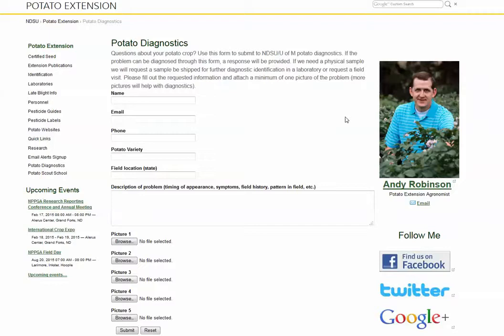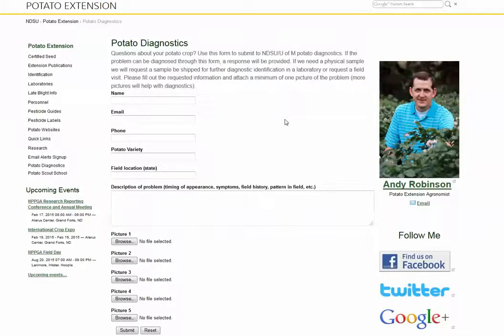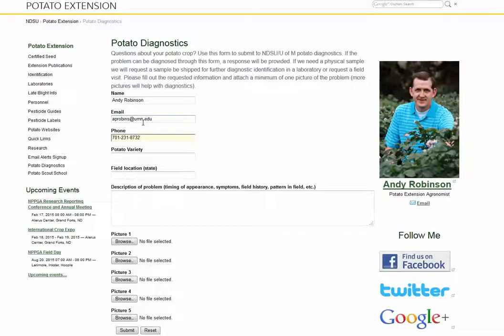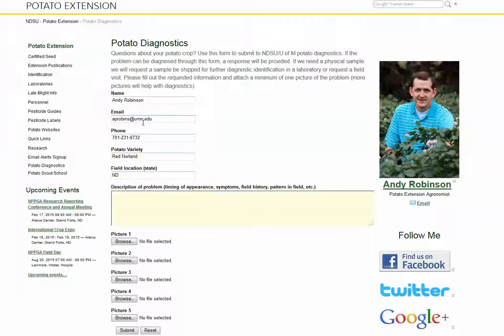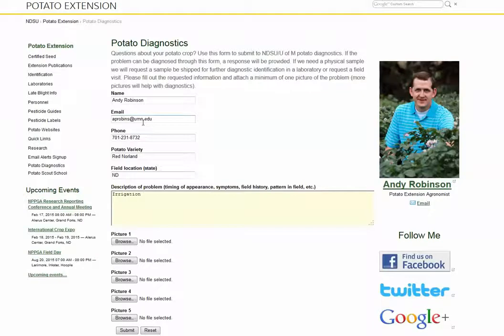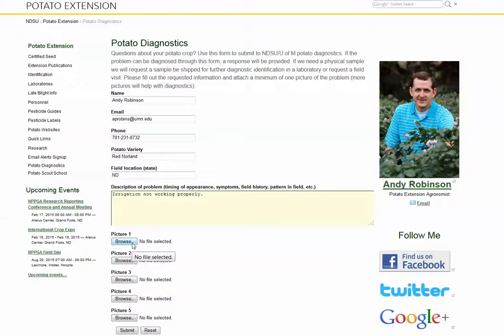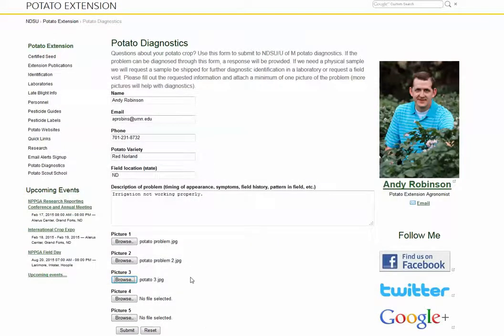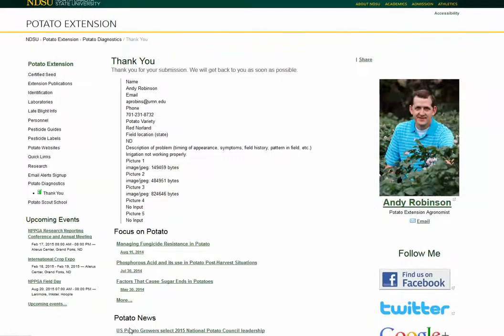Advanced Potato Diagnostics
This video explains how to use the potato diagnostic form at z.umn.edu/d to submit questions about potato problems in MN and ND. For questions outside of MN and ND, contact